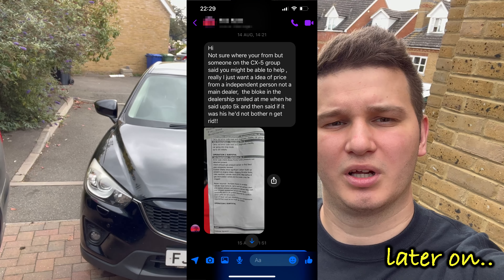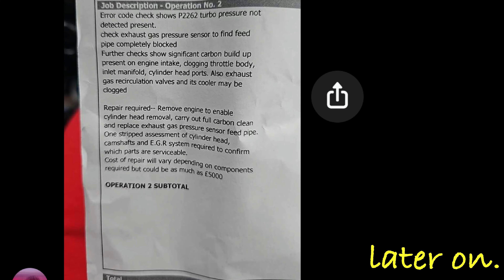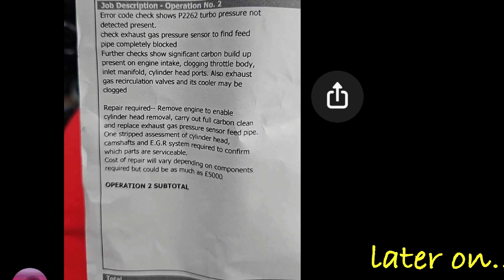Mazda 2.2 Skyactiv Carbon Cleaning Teaser